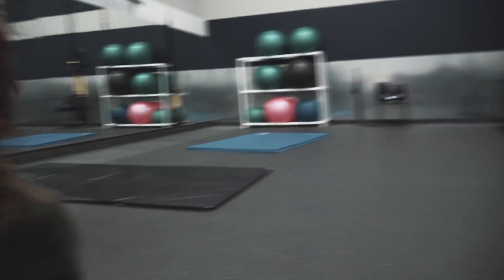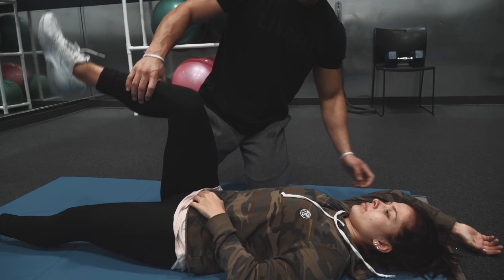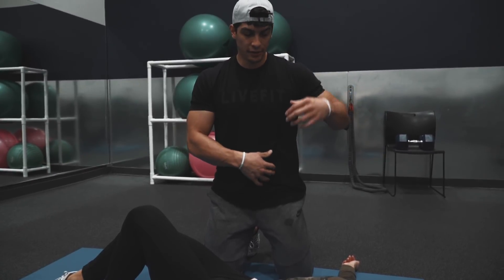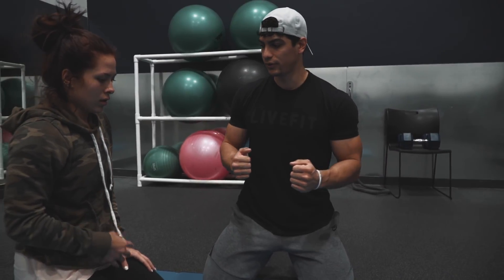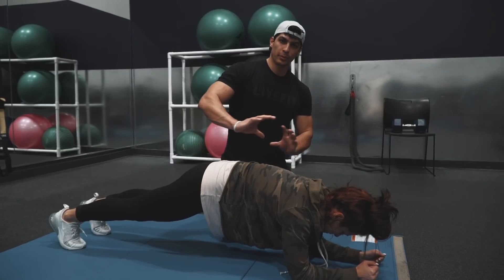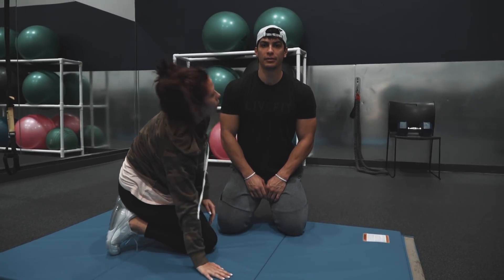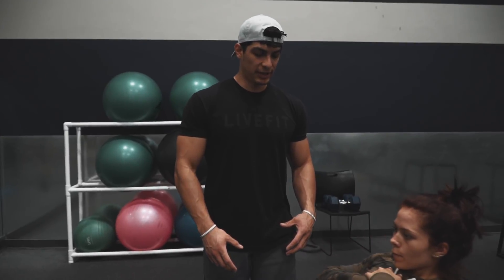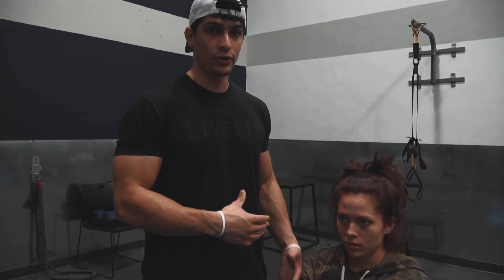THE SECRET TO A FLAT TUMMY & ABS | Ab workout & food advice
Hi babes, I hope you all enjoyed this video!

Meal Example:
4 Oz. Chicken Breast
4 Oz. Sweet Potato
1 Cup Asparagus